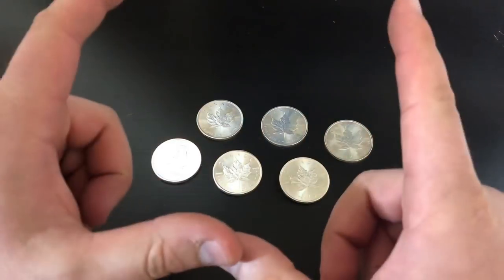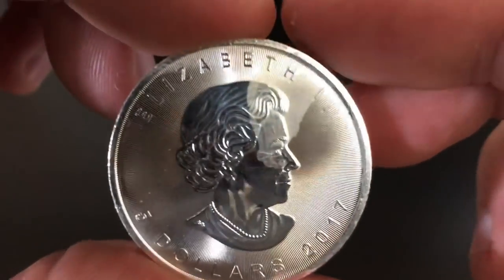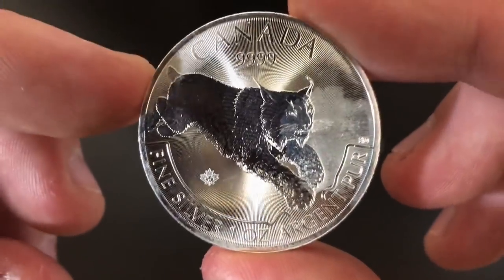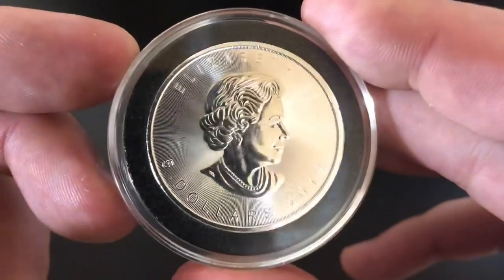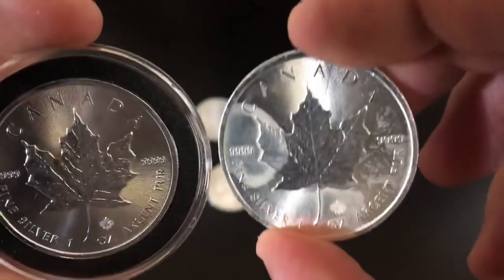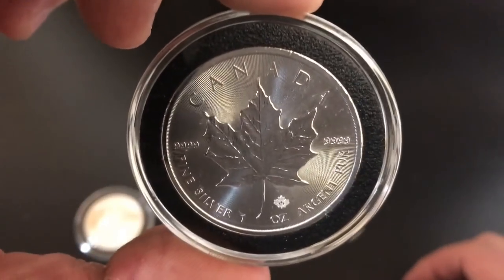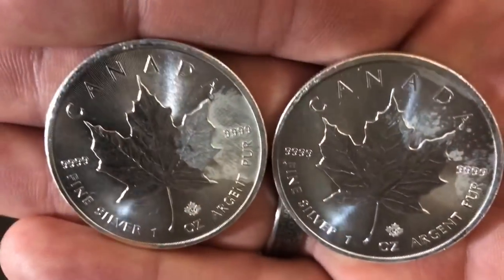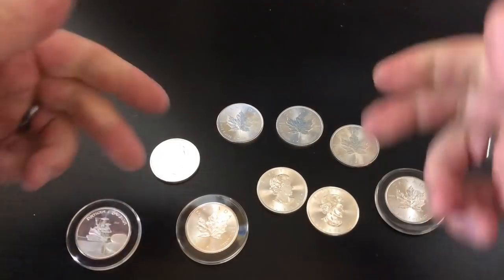How to Prevent Your Silver Coins From Milk Spotting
How to prevent silver coins from milk spotting is a great topic that I cover in this video. If you are an avid sliver stacker or silver collector then you are likely aware of the problem of milk spotting coins. Sometimes silver coins will get this milky appearance on them and it really ruins the look of the coin. I cover how to avoid having coins with milk spots on them in this video. I do not recommend cleaning coins, but if you own the coin then you can do whatever you want with it. I like buying silver coins, but I am always cautious of buying silver coins that could milk spot like the canadian silver maple leafs from the royal canadian mint that I show in this video. The canadian maple leaf is perhaps the most well known milk spotted silver coin and hopefully they have fixed the issue. I hope this simple silver stacking tip can help you avoid milk spotted coins. If you are wanting to get rid of milk spots or fix a milk spotting issue then the best advise I can give is to get rid of the coin.

If you want to purchase a 1 ounce Silver Baggins poured silver round from MK Barz use this link:

Topics I cover in this video: milk spotting, milk spotted silver coins, how to avoid milk spotted coins, coins that milk spot, silver bullion, silver coins, silver stacking tips